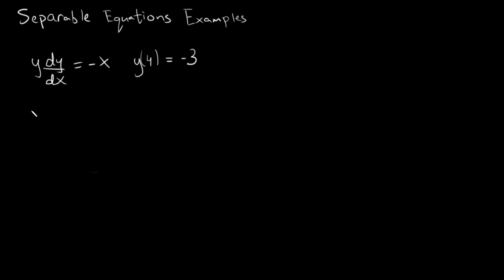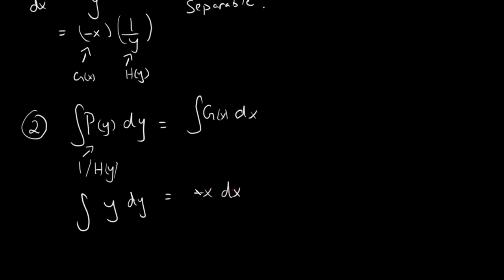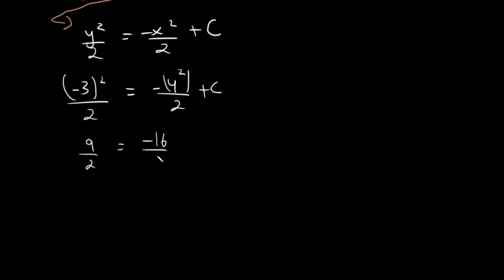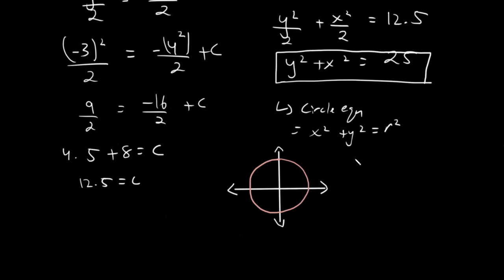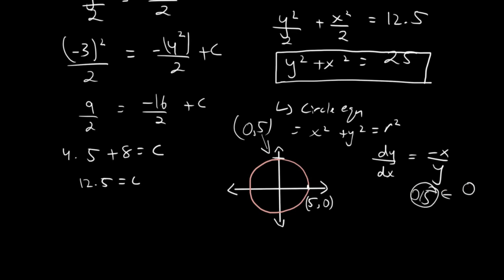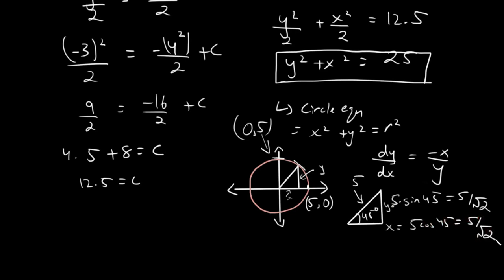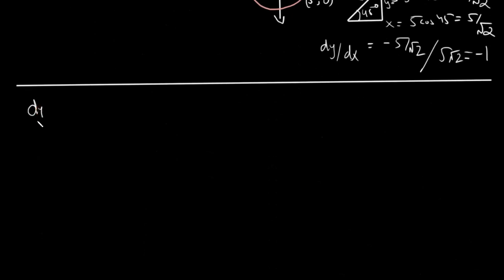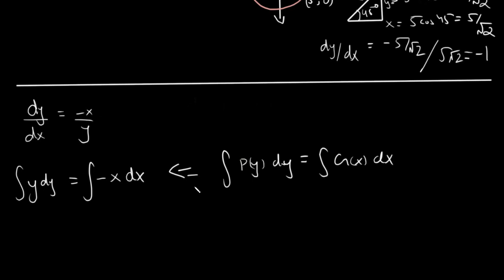Differential Equations Series: Separable D.Es 2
Fully solving our first separable differential equation.